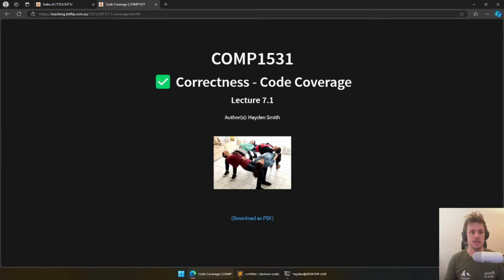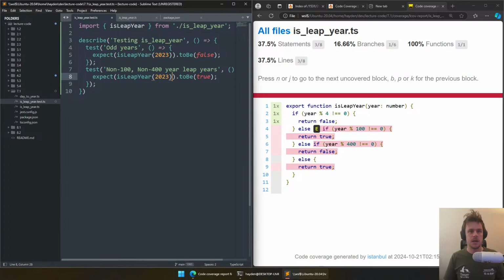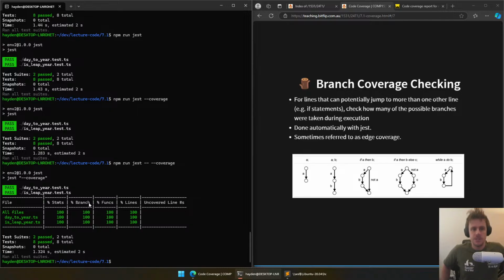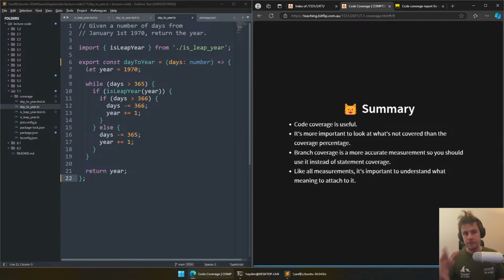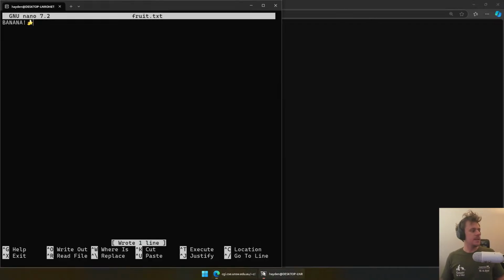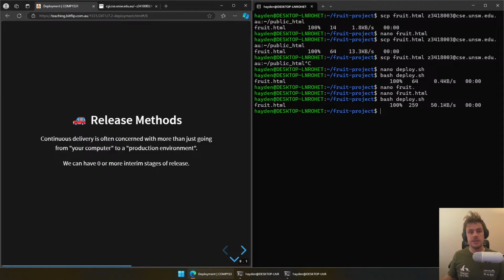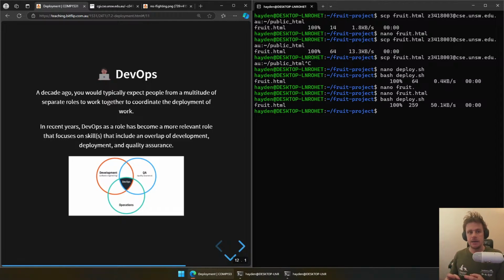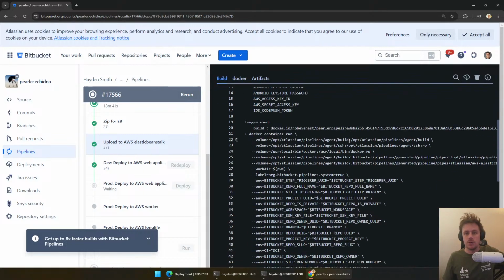COMP1531 Week7 Lecture1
Topics: Code Coverage, Deployment
Location: ONLINE ONLY
Time: 1pm - 3pm